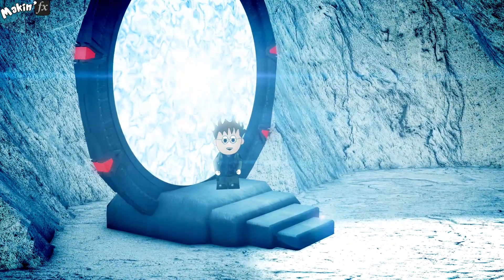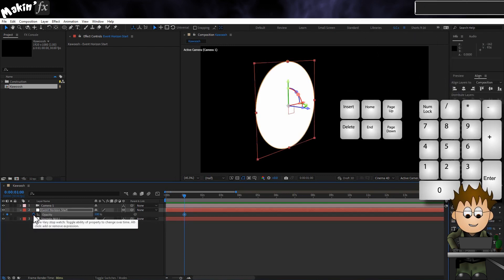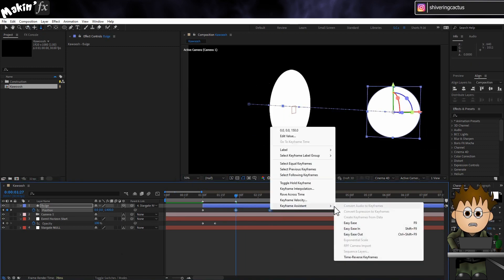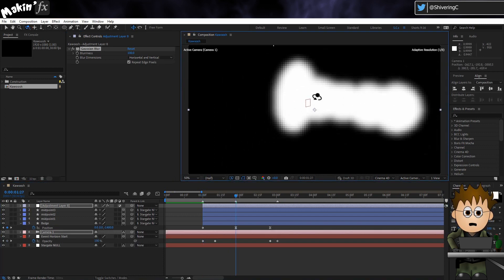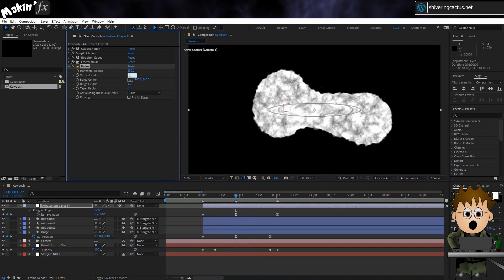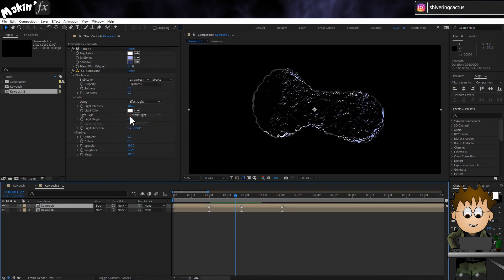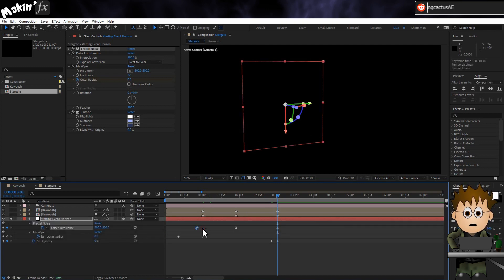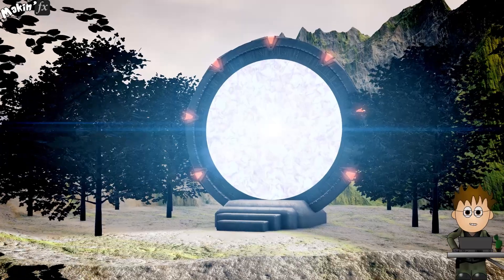Creating a 3D StarGate Kawoosh in After Effects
No plugins needed for this tutorial.

In this video, I use 2.5D shapes combined with an Adjustment Layer to create a 3D, adaptable event horizon as seen in StarGate SG-1.  Instead of using a 3D model and distorting it into the unstable vortex (like most Kawoosh tutorials) I experiment with creating an apparent 3D object and take advantage of how Adjustment Layers apply effects to the layers beneath them.  If nothing else, this demonstrates some of what's possible with After Effects alone.  Plus the rendering time is tiny compared to a 3D package!

To achieve the final look, I use all the following effects: Fractal Noise, Roughen Edges, Bevel Alpha, CC Blobbylize, Tritone and Ripple.

*Chapters*
0:00 What we're making
3:00 Timings (subject to chznge)
5:47 A clever Expression
8:20 Adjusting the puppet
14:55 Wormhole appears